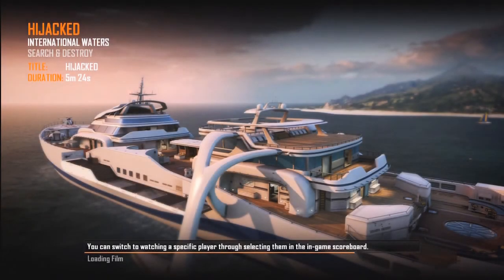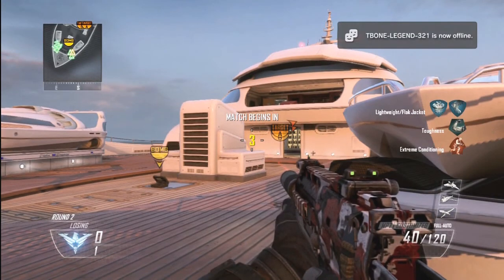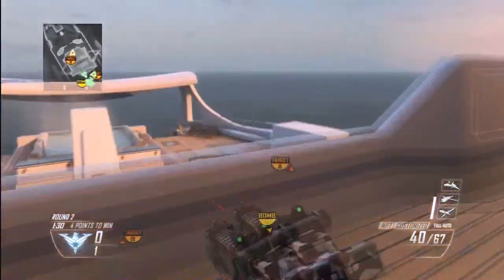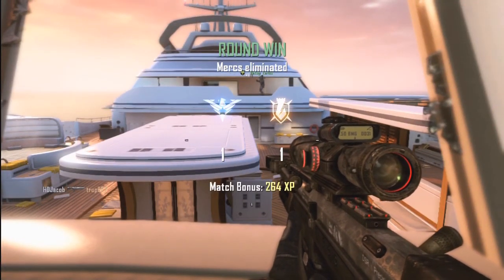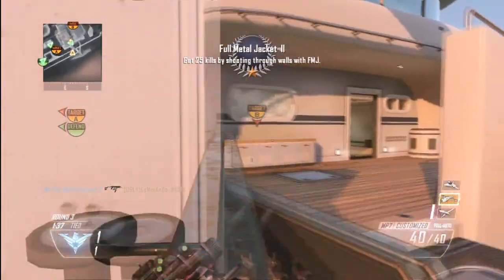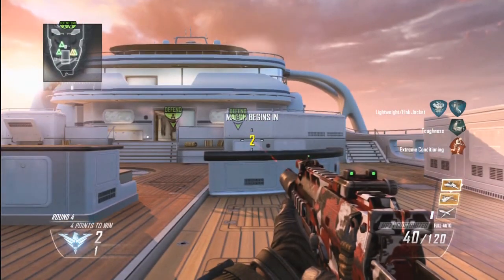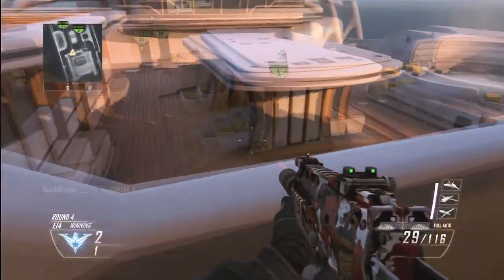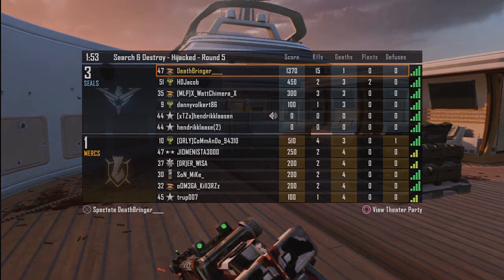Hijacked :.. 15-1 SnD MP7 | Primary Gun Class Setup (BO2 Gameplay/Commentary)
-When Black Ops 2 first came out, the MP7 sub machine gun was seen as one of the most week weapons in the game. But now after a while it seems this weapon when setup correctly using the pick ten system, can become an extremely deadly weapon. Playing search and destroy today i show you guys a primary gunfighter loadout for the MP7, that really helps improve the gun to the standards you expect. Hope you all enjoy the video.